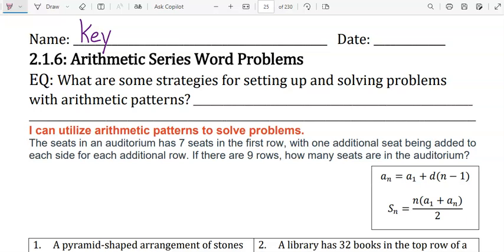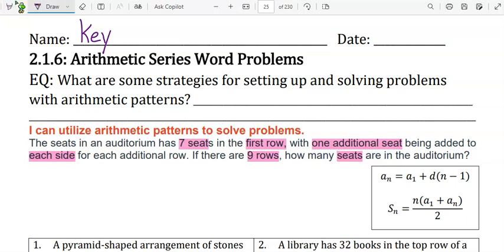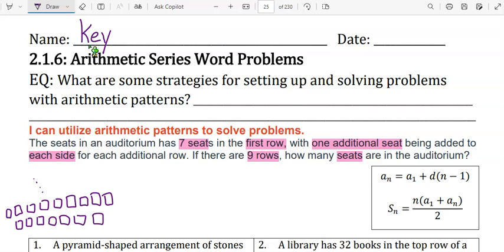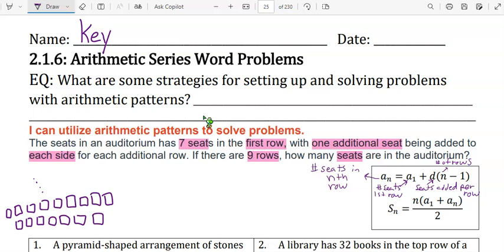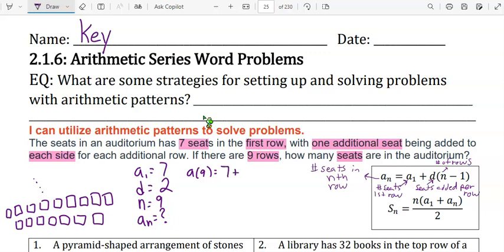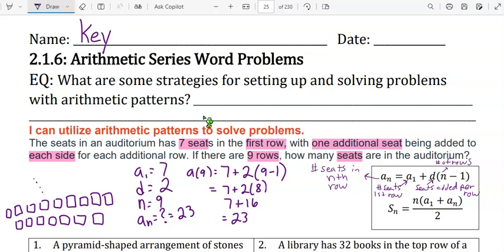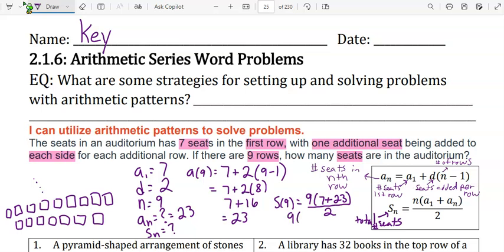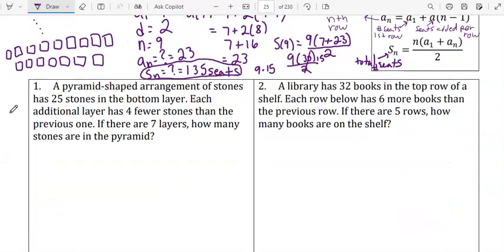2.1.6 Arithmetic Series Word Problems